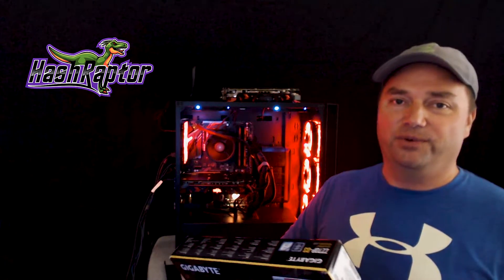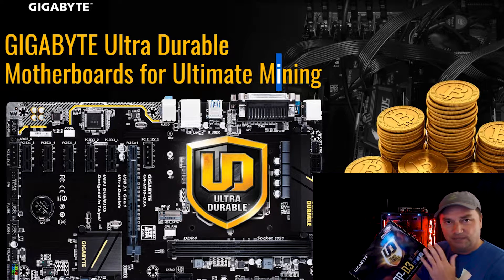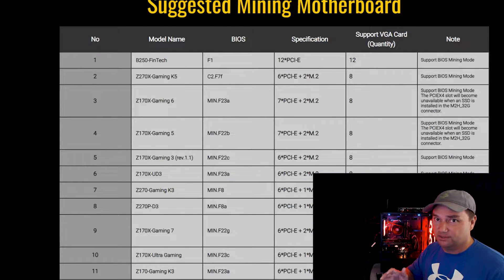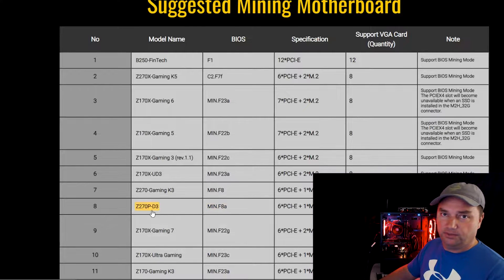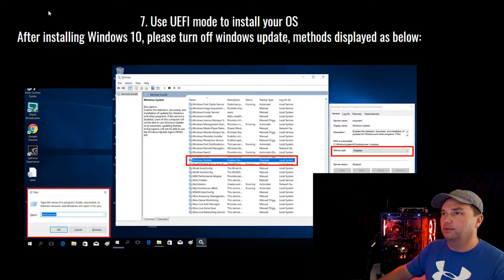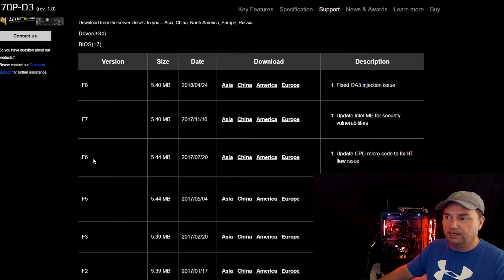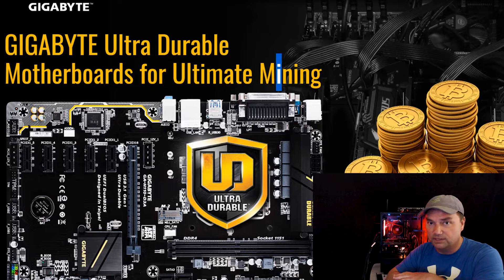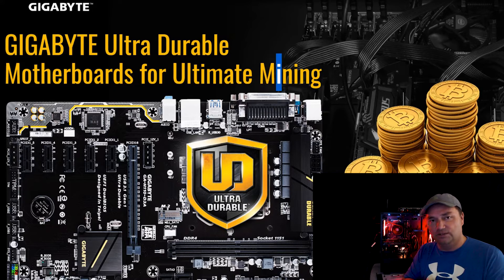Z270P-D3 Bios Update and 1660Ti Compatibility | How to Update the Gigabyte Z270P-D3 Bios | HiveOS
While doing farm maintenance this week, we found a few items we wanted you to be aware of concerning the MSI Ventus 1660Ti compatibility on the Gigabyte Z270P-D3 motherboard.  We will show you how to update the bios for mining, how to boot into Linux (HiveOS) from USB, and we will find out if this board will work with the 1660 Ti.  Please comment Raptors with results you have found regarding compatibility with various motherboards!

▶️ Our Favorite GPU's for Mining in 2019:
⚙️Gigabyte NVIDIA GTX 1660 Ti
⚙️MSI NVIDIA GTX 1660 Ti
⚙️NVIDIA GTX 1660

► Zcoin: a7LXG49ZNfkDgozARMmY8YX6v4xoLe5Urj
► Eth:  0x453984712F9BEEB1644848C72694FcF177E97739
► BTC:  bc1qfa9peeq6x8fa7w3z8dpn4tjjem7zeejqr0cy4z

Time Stamps:
Intro: 0:00
🔥 How to Update the Z270P-D3 Bios for Mining: 1:45
⚙️ Is the Z270P-D3 compatible with the 1660Ti? 7:20

🎵 A big thanks for the amazing music "Shooting Stars" and "Firefly".  Please support their projects!

💽 Shooting Stars
- A link to this upload of the track on my channel
- Social media links: JJD